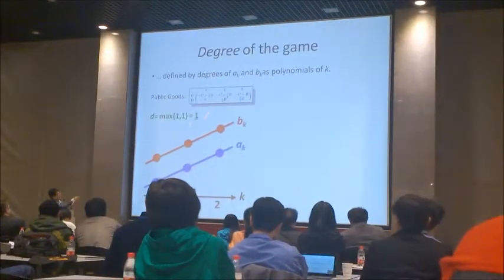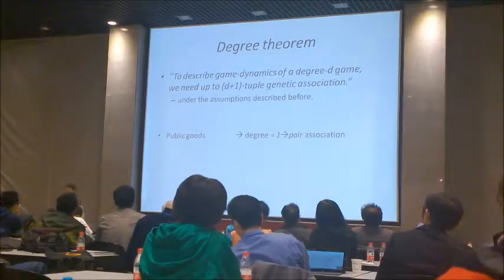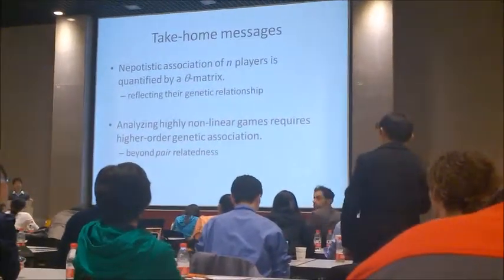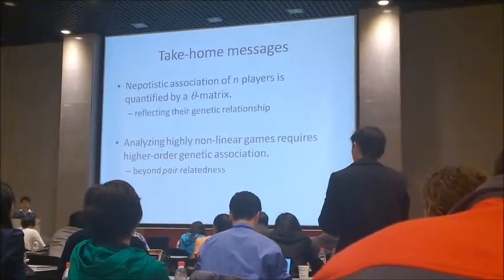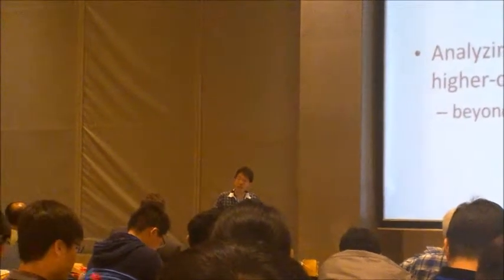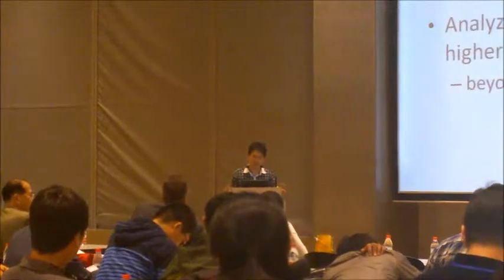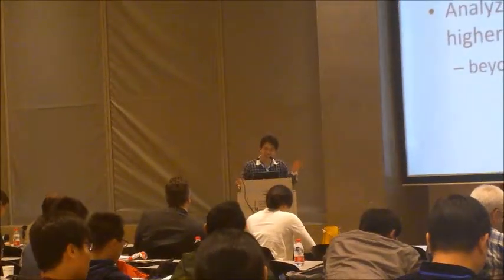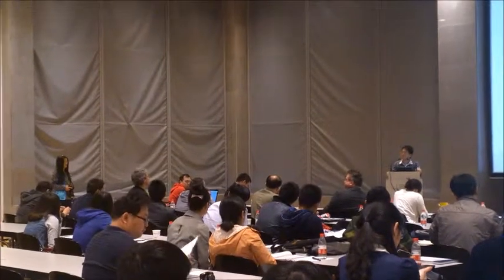Hisashi Ohtsuki: Evolutionary dynamics of games played by relatives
NSFC-IIASA Conference “Evolution of Cooperation”
8-12 April 2014
Sino-German Center for Research Promotion, Beijing, China